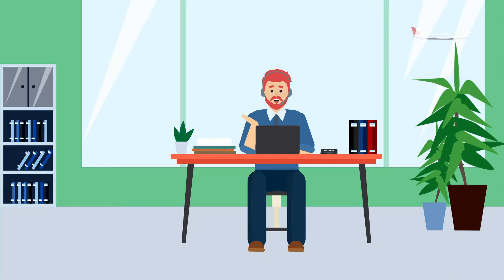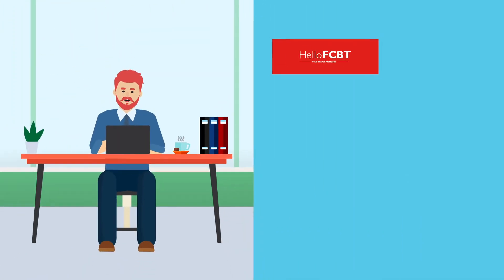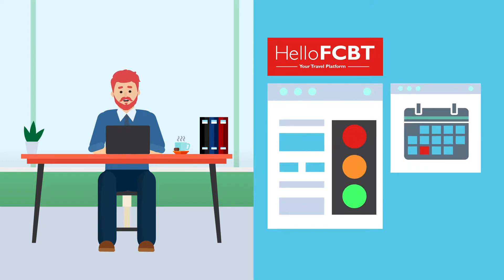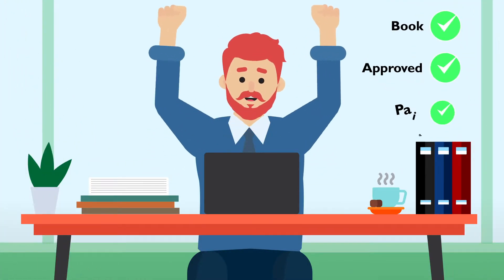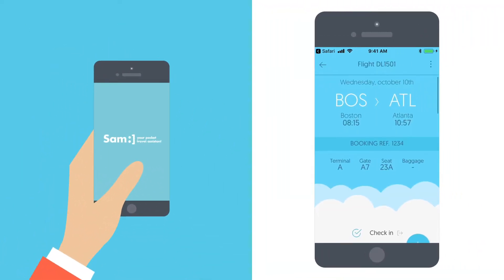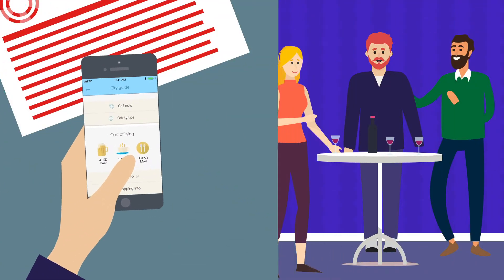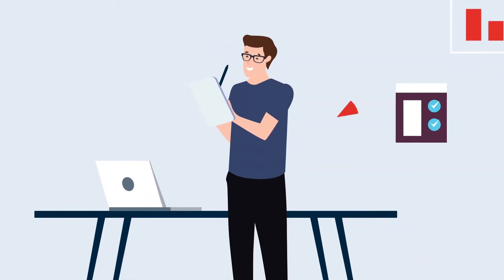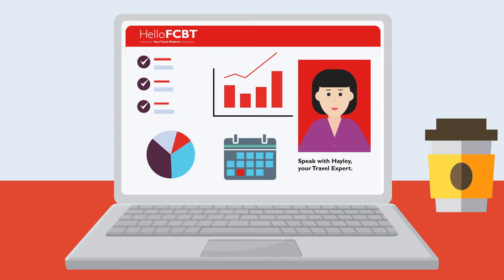Flight Centre Business Travel - Our Customer Journey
At FCBT we believe that Business travel doesn’t have to be complicated. So whether you’re looking to go long haul or just taking a quick trip across the channel… no worries!  We know every person’s business journey is going to be different …because we’re different too!